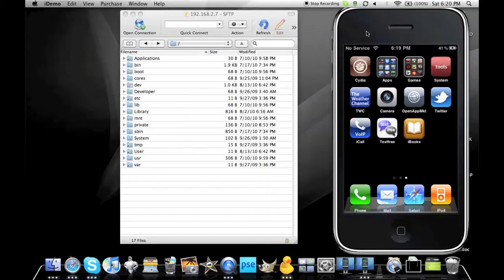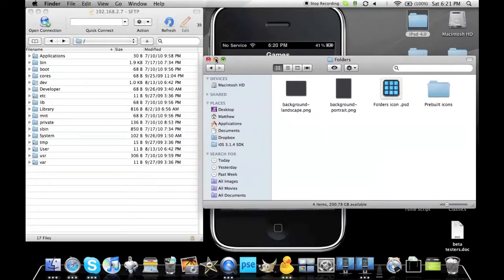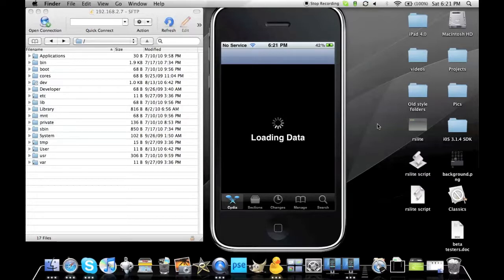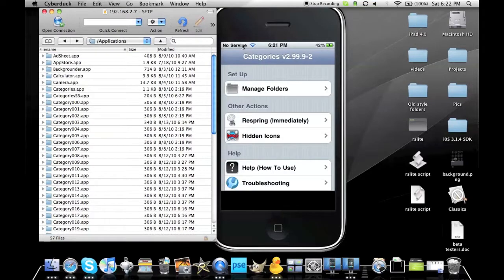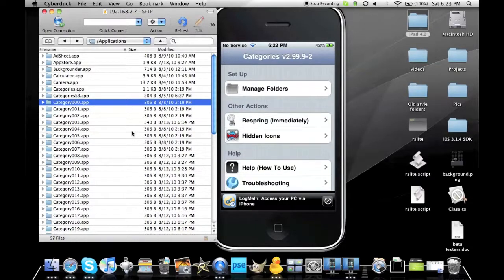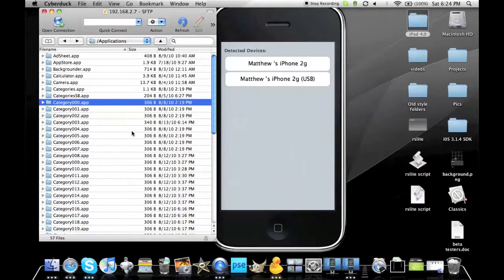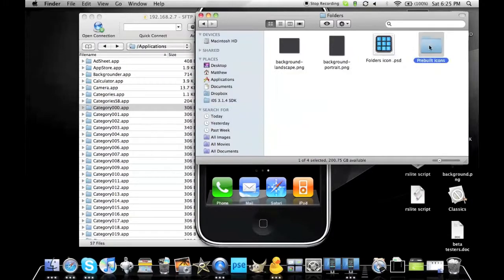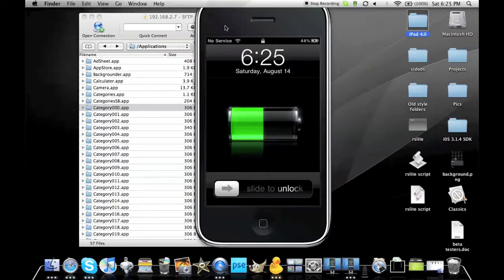How to set up iPad 4.0 Folders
Make sure to go check out the other vids on how to set up 3.1.4 on your iPad.